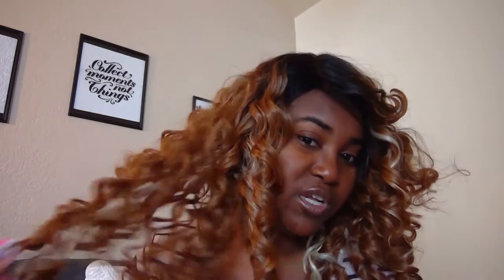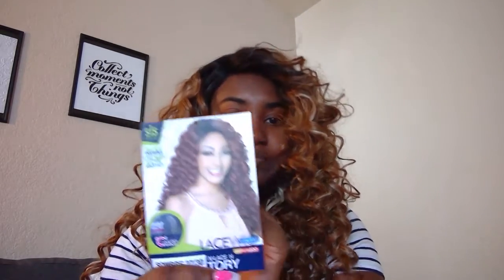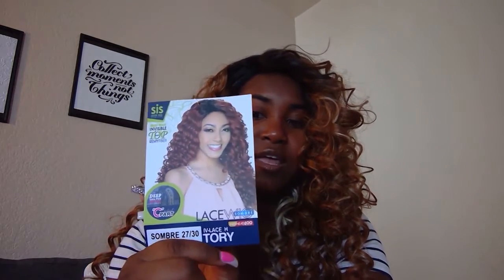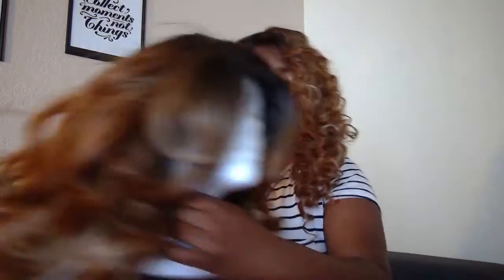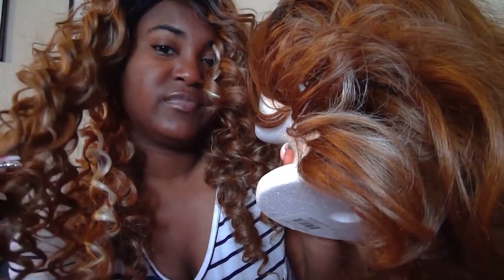12 Month Hair Journey: Hair #6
For 2018, I will be embarking on a "12 WIGS for 12 MONTHS" challenge.

My 1st year hair journey anniversary was Sept. 2017, however, for 2018, I am tracking Jan-Dec for your convenience. (my ACTUAL 2nd year of my hair journey will be in Sept. 2018).

Here's the info about the June wig:

WHERE: BB Beauty Supply @ Slauson Super Mall
                1600 W. Slauson Ave.
                 Booth # M-3
PRICE: $40.00
BRAND: Sis Sister Wig
STYLE: IV-LACE H TORY
COLOR: Sombre 27/30